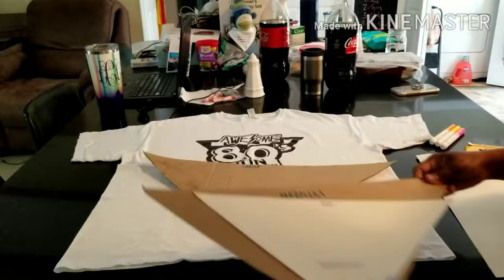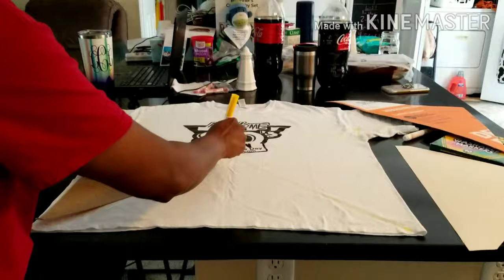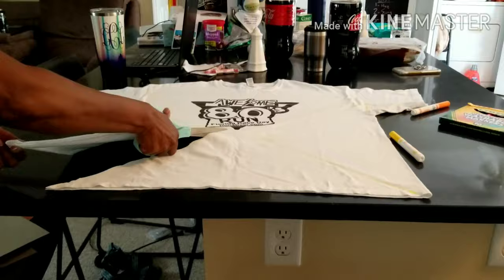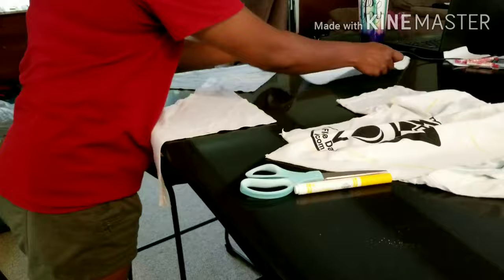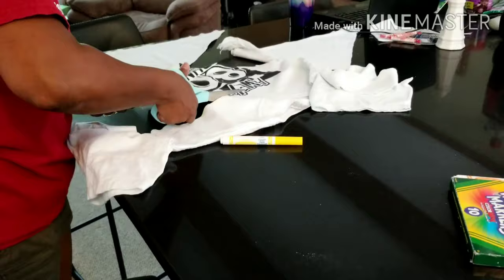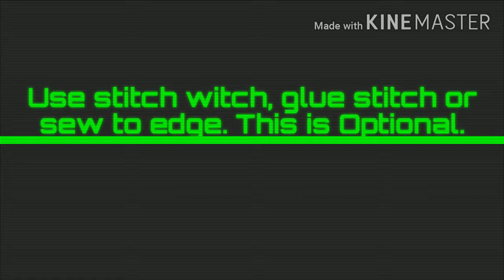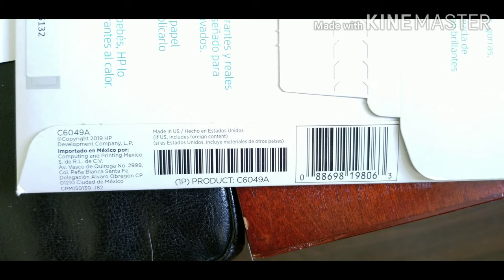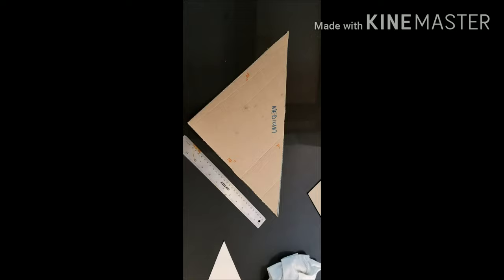DRM Stuffed toy Bandana Project 2020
The Durham Rescue Mission's Cynthia McMahel created this project to spread love during the 2020 pandemic. The project creates bandanas with special messages ironed on. These Bandanas are attached to stuffed toys and given away to comfort and show the love of God. Your mission, should you choose to accept, will be to create these bandanas using fabric from old t- shirts and sponsoring iron - on transfer sheets. Show your love by choosing this project to serve your community. You Rock!